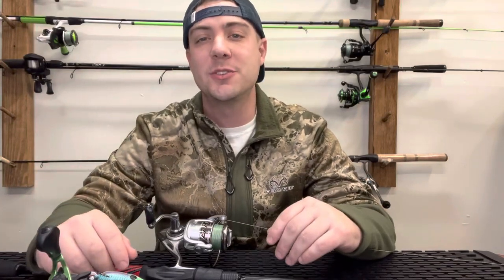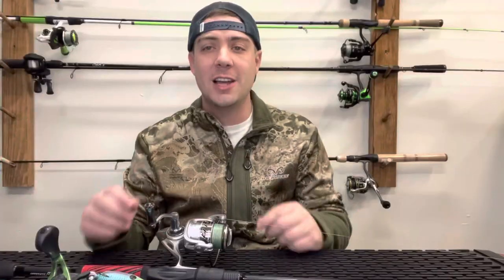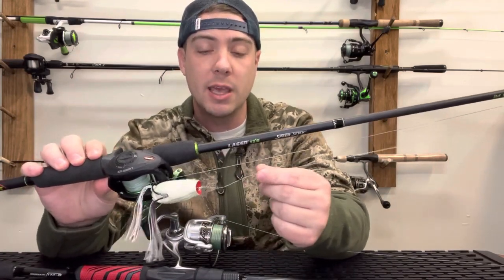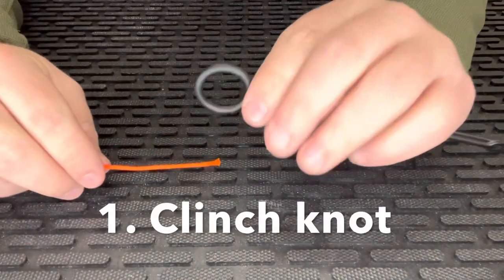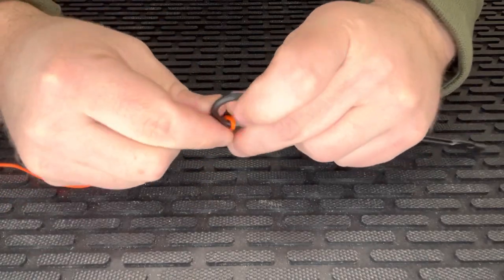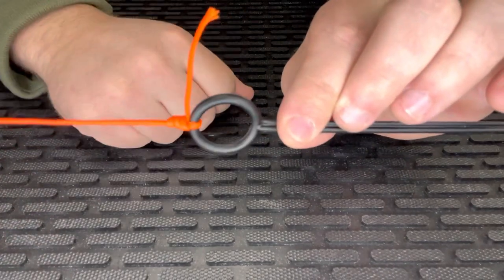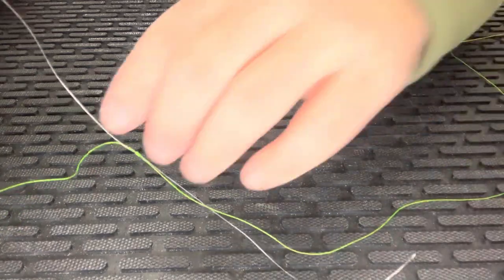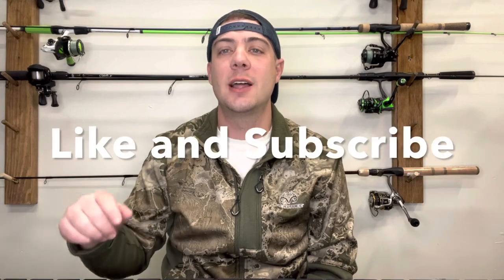Fishing Knots: The 3 You Need For All Applications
In this video I demonstrate 3 simple knots that will enable you to do every type of fishing. These knots may not be the strongest out there but these are simple and effective.

Products Used On the Channel:

Cameras:
Go pro hero 10

American Hero Spinning
Ugly stick GX2
New Model Quantum Throttle- http
Black Max Combo
Revo x combo
Zata combo
Revo x reel

Boats:
Lifetime Kayak